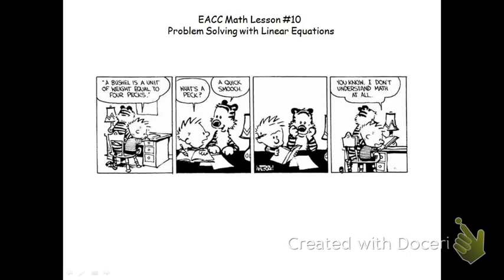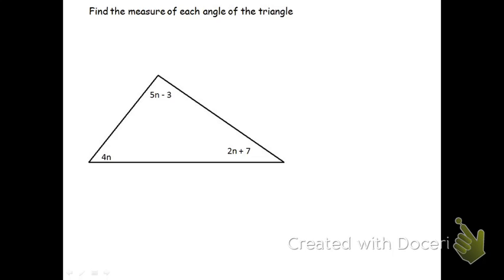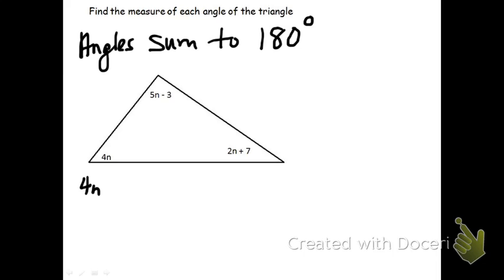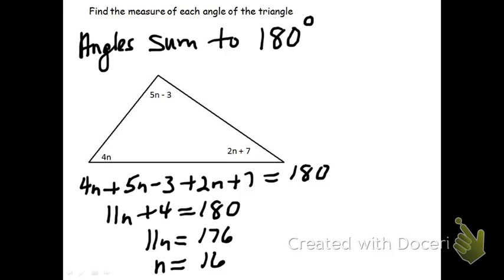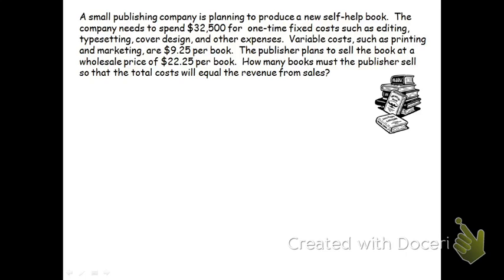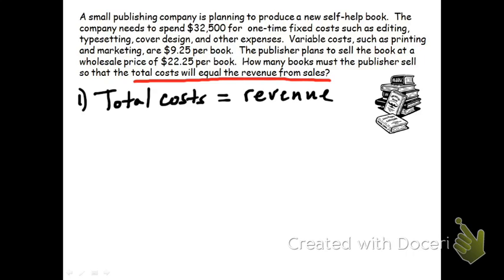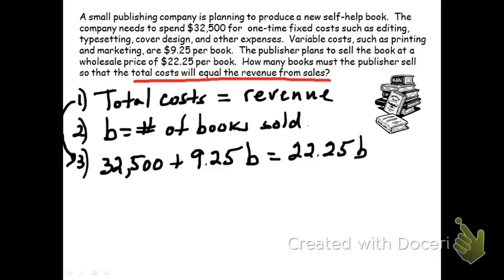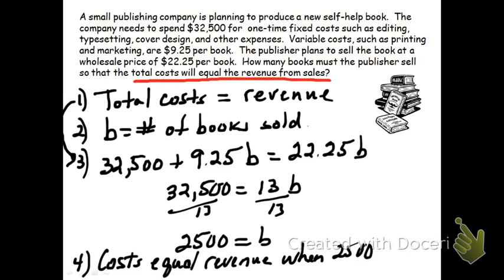Lesson #10 Problem Solving with Linear Equations